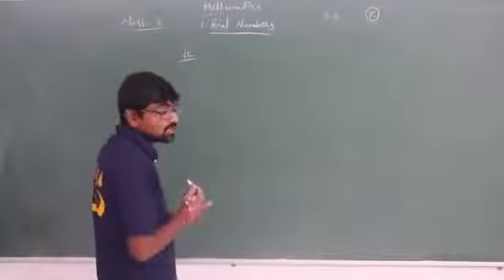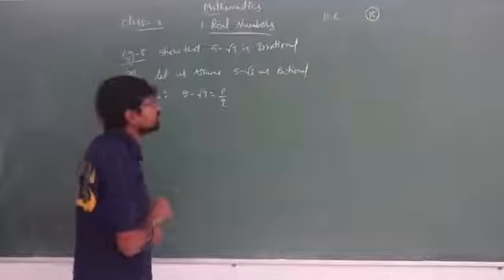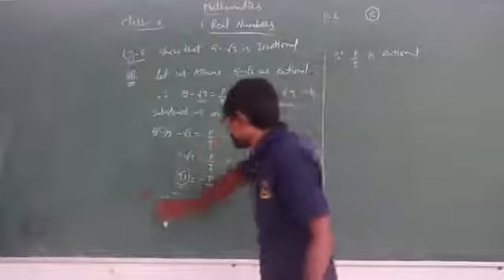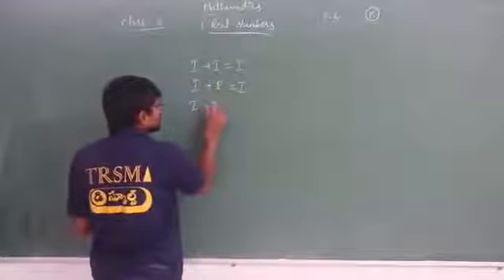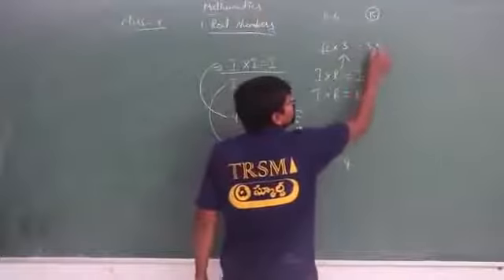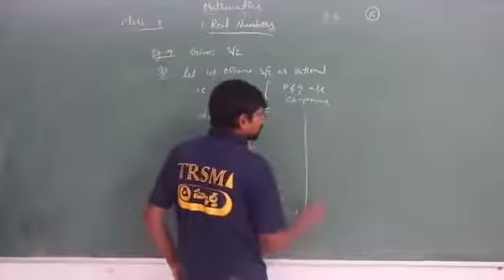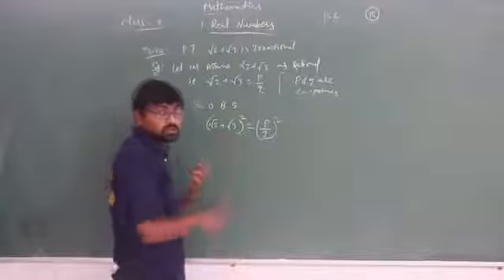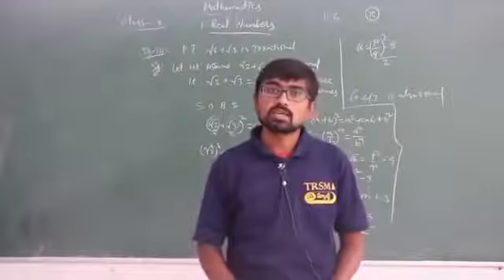Class X Maths CH 1 Real numbers 10